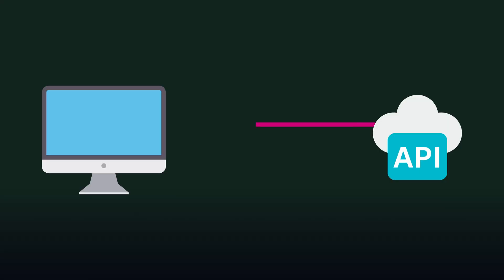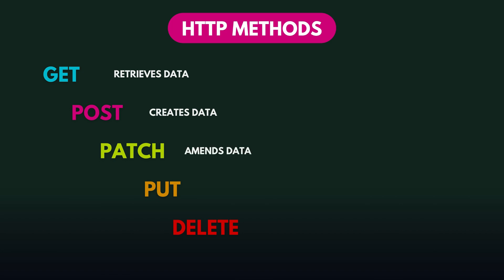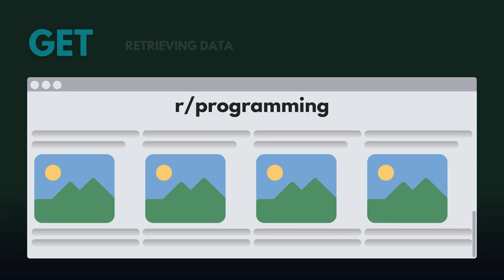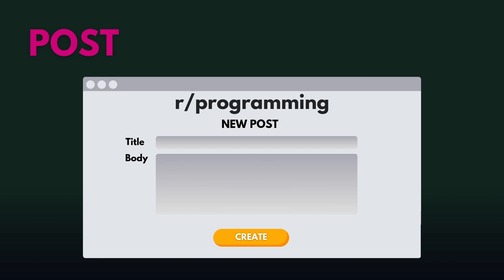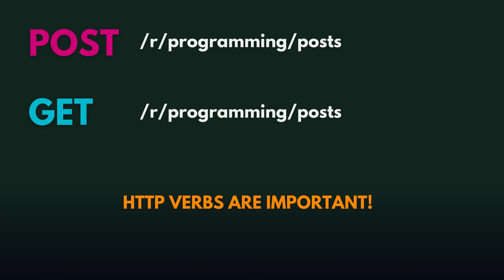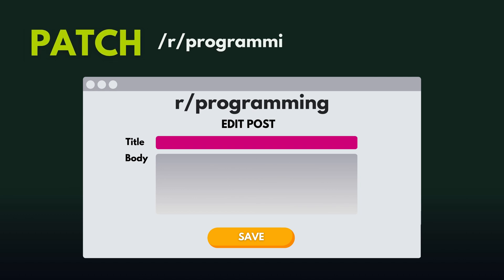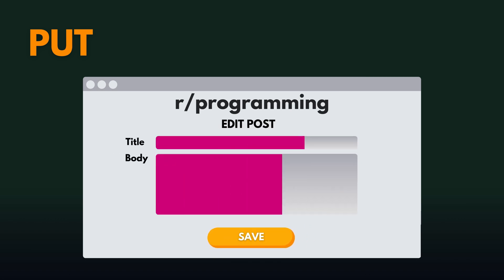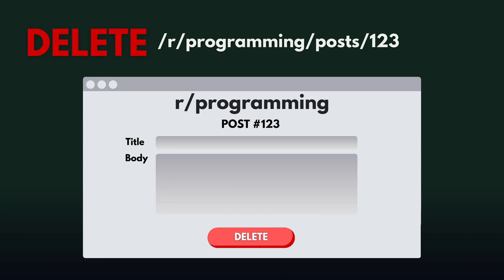HTTP methods EXPLAINED | GET, POST, PATCH, PUT, DELETE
FREE API GUIDE DOWNLOAD! In this video, I break down HTTP methods and how they are used in web development. Understanding these methods is essential for knowing how data is sent, received, and stored on the internet. This guide covers the key HTTP request methods like GET, POST, PUT, DELETE, and more with easy-to-follow explanations.

0:00
0:38 GET
1:05 POST
1:44 PATCH
2:16 PUT
2:39 DELETE